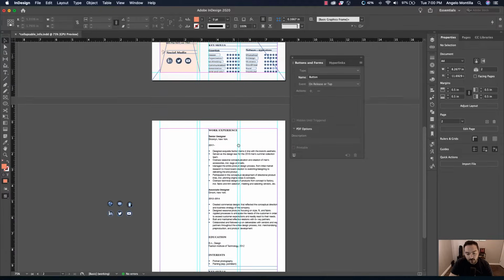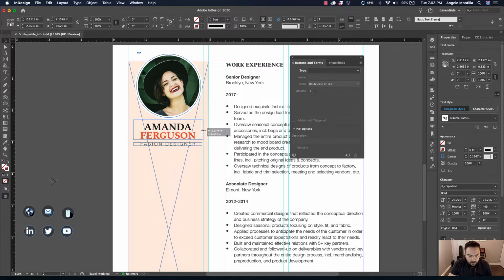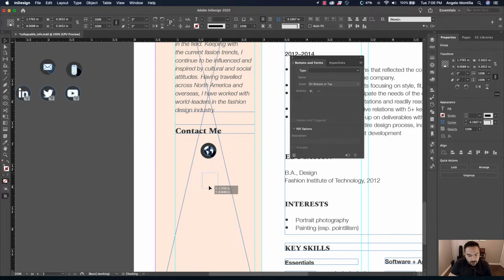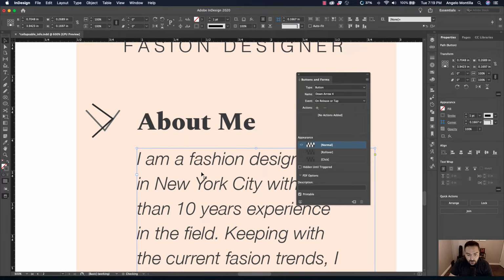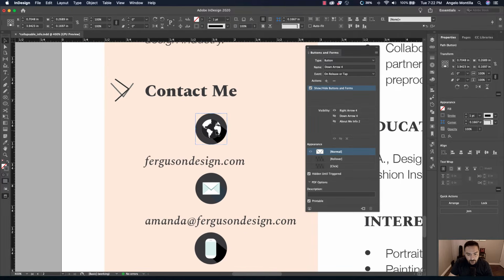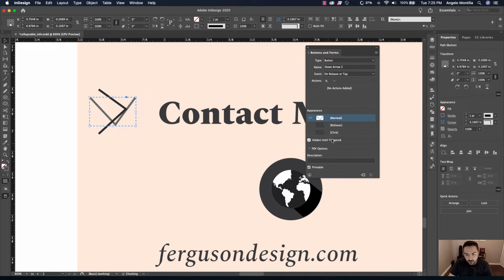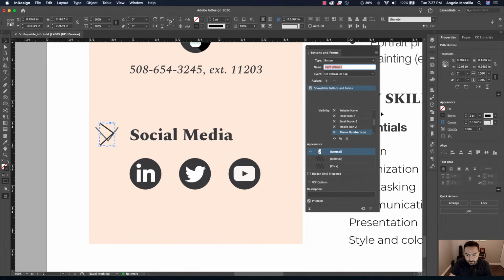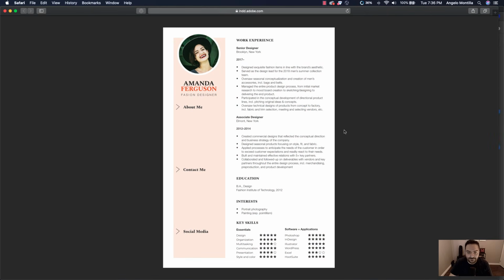Learn how to create an interactive resume in Adobe InDesign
We'll also go over how to Hyperlink buttons to direct potential employers to a website and other social media channels to enhance your chances of being hired.